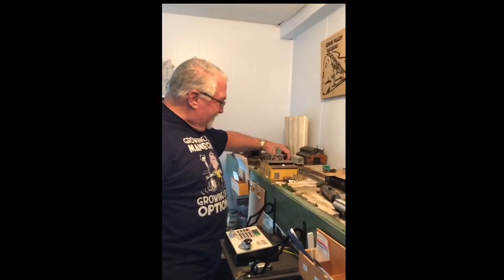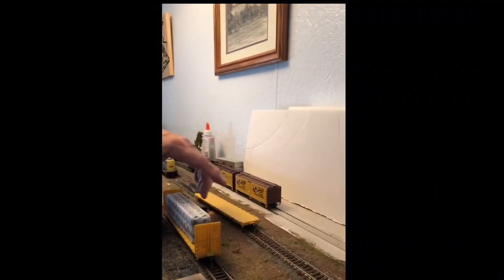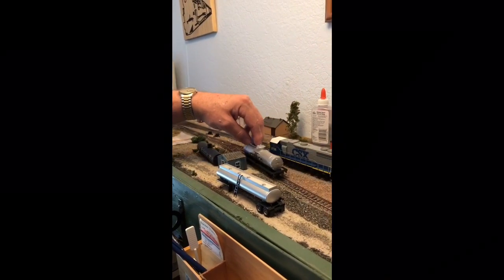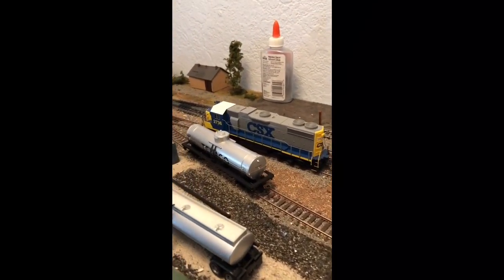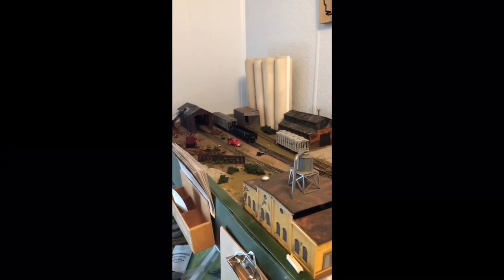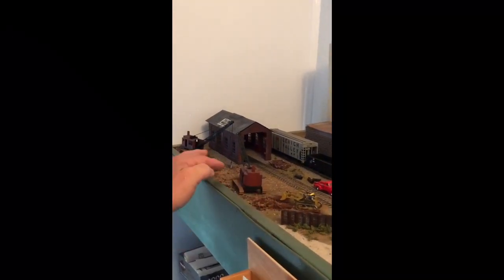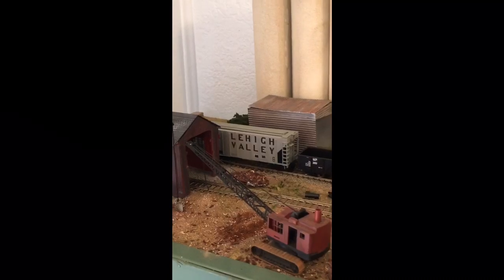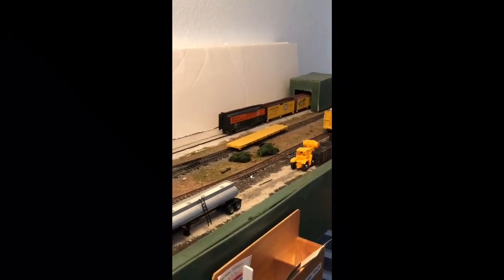Tour of The Hazleton Industrial Model Railroad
Join me Ron Piskel, in a brief tour of the Hazleton Industrial Railroad, This is my Brother Andy Piskel’s Model Train Layout. It is a 8’ by 16” HO Shelf Layout. Sit back and enjoy a quick little tour of this neat model railroad. Plus get an interesting tip on how to make scrap metal for your layout.
In video music: Sing_Swing_ Banda_Bing Courtesy of YouTube.